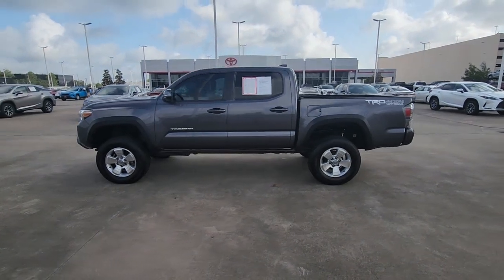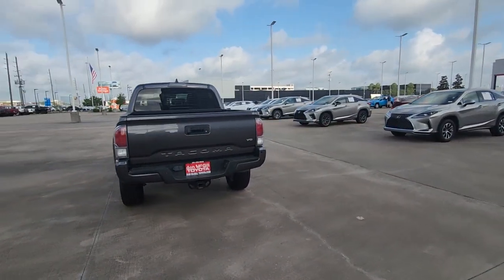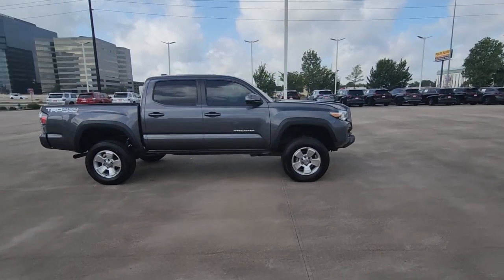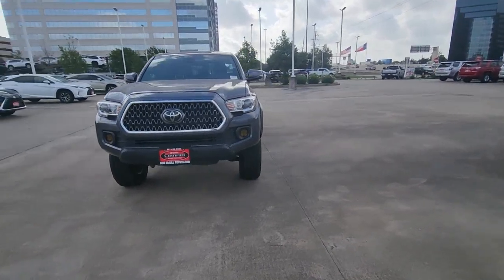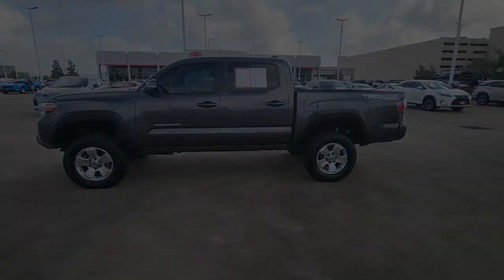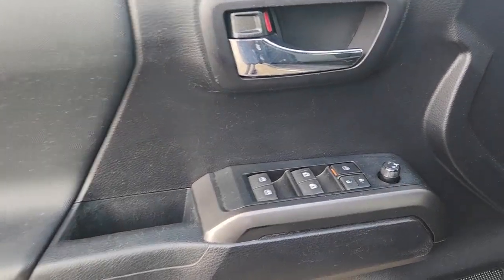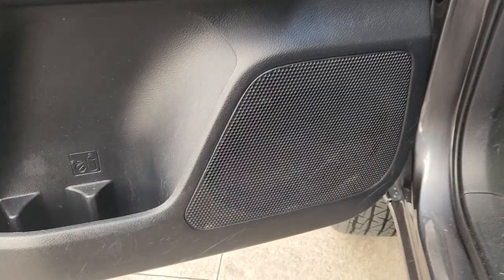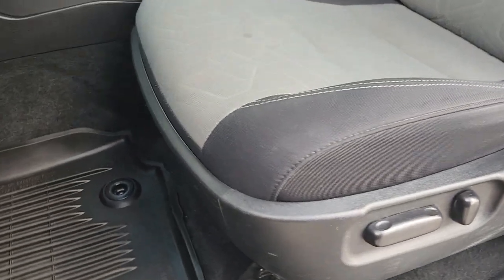2020 Toyota Tacoma Katy, Houston, Cinco Ranch, Sugarland, Jersey Village 90162A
Magnetic Gray Metallic Used 2020 Toyota Tacoma TRD Off-Road available in 11800 Katy Freeway, Houston, Texas at Don McGill Toyota. Servicing the Katy, Houston, Cinco Ranch, Sugarland, Jersey Village, TX area.

Recent Arrival! Certified.brbrGray 2020 Toyota Tacoma TRD Off-Road V6 4WD ABS brakes Active Cruise Control Alloy wheels Electronic Stability Control Heated door mirrors Illuminated entry Low tire pressure warning Remote keyless entry Traction control.brbrToyota Certified Used Vehicles Details:brbr * Transferable Warrantybr * Limited Comprehensive Warranty: 12 Month/12000 Mile (whichever comes first) from certified purchase date. Roadside Assistance for 7 Year / 100000 Milebr * Limited Warranty: 12 Month/12000 Mile (whichever comes first) from TCUV purchase datebr * 160 Point Inspectionbr * Warranty Deductible: $0br * Vehicle Historybr * Powertrain Limited Warranty: 84 Month/100000 Mile (whichever comes first) from TCUV purchase datebr * Roadside AssistancebrbrbrWhere the deals are good. I-10 at Kirkwood!!